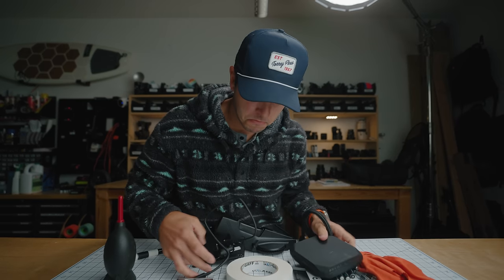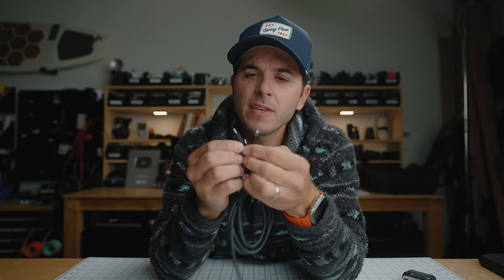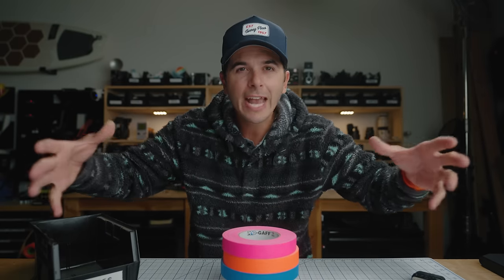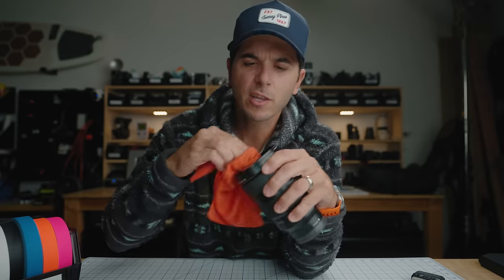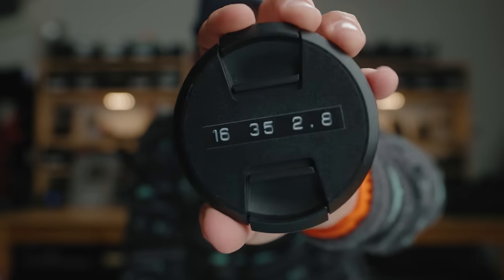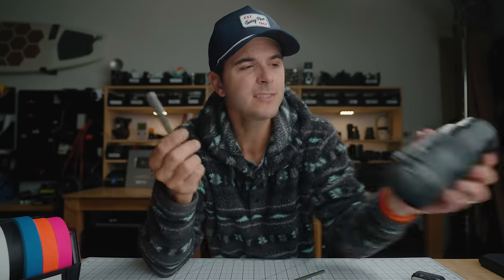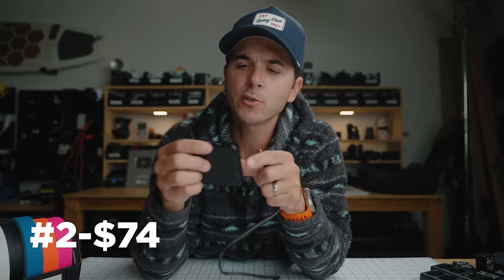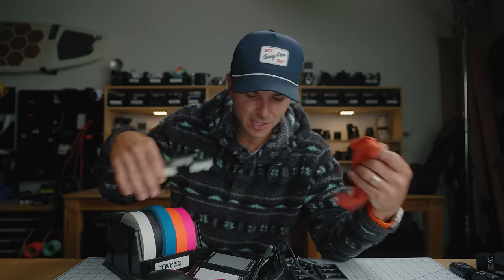10 CHEAP ACCESORIES For Photographers and Filmmakers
IN THIS VIDEO:
1. Pale Blue Batteries AAA
- Pale Blue Batteries AA
2. Multi-cable
3. SmallRig Tool
4. Gaff tape
5. GIANT 12x12 lens cloth (12)
6. Dymo Embossing Label Maker - $12
7. Rocket blower
8. Gray card
9. Gun cleaning brushes
10. Sharpie wrapped in tape (4)
11. Dual battery charger
12. Dual Card reader
13. AirTags (4)

MY CAMERA GEAR:
Photo Camera: Sony a7IV
Best Travel Tripod
Vlog Tripod: PolarPro Apex Base
Vlog Tripod Head - Joby Ballhead
F38 Quick Release Plate

MY CURRENT VIDEO GEAR:
Favorite Lens: 24-70mm
Pocket camera: Sony ZV-1 II -
My Quick Release System
Mini Quick Release System

MY CURRENT PHOTO GEAR:
My Photo Camera: Sony a7IV
Favorite Lens: 24-70mm
Long lens: 70-200mm

Chapters:
00:00 - Intro